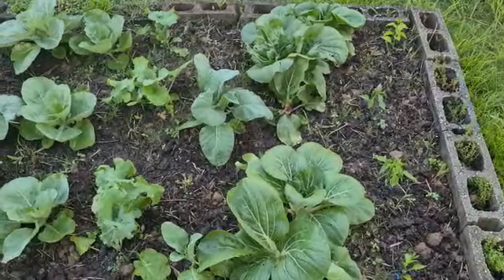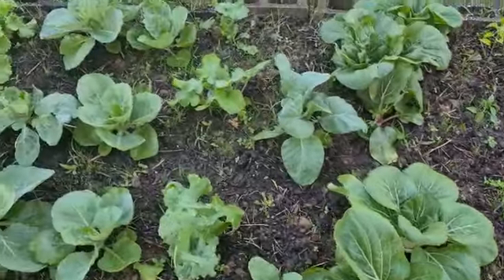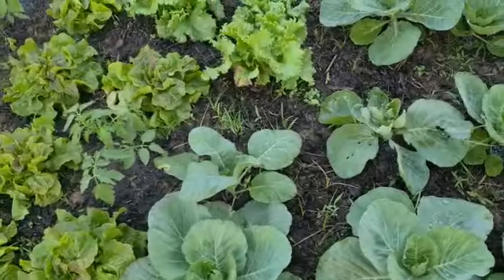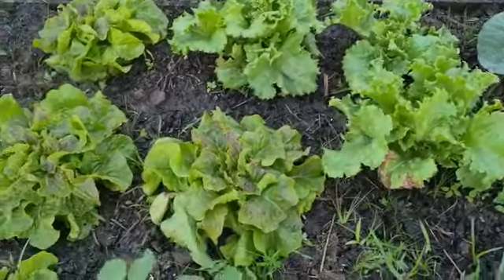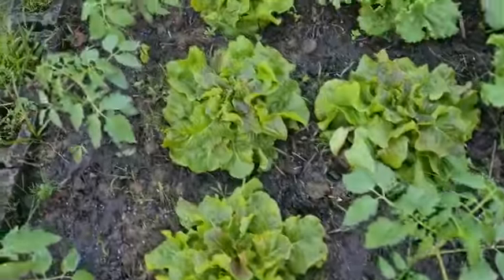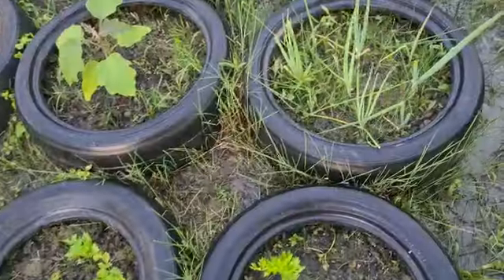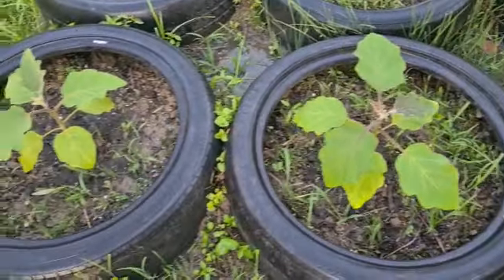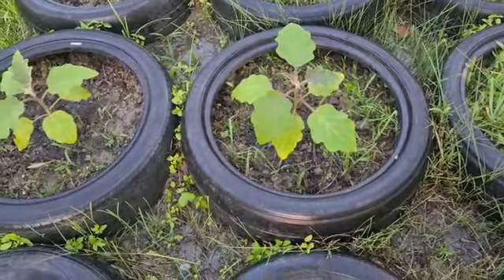My Kitchen Garden 👩‍🌾🍆🥒🍅🥬